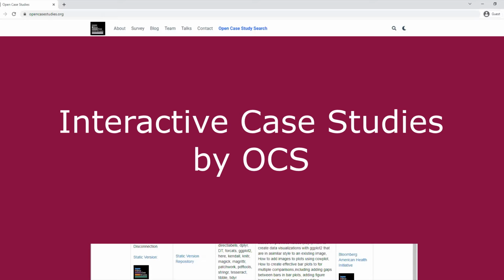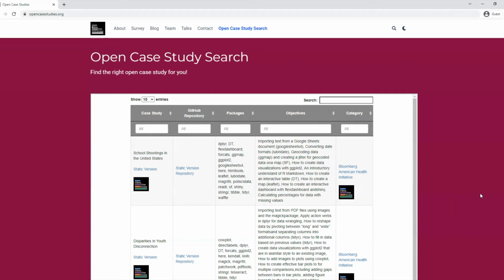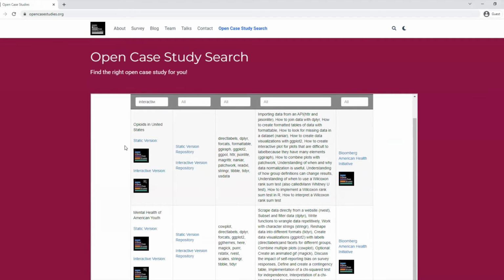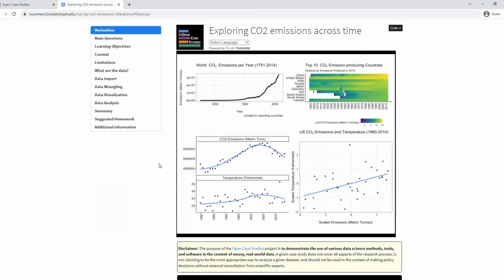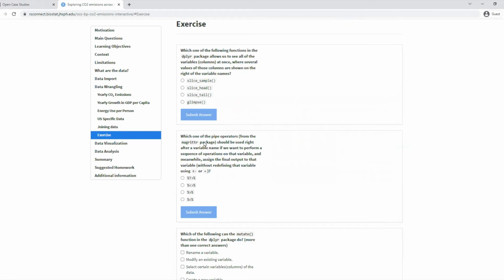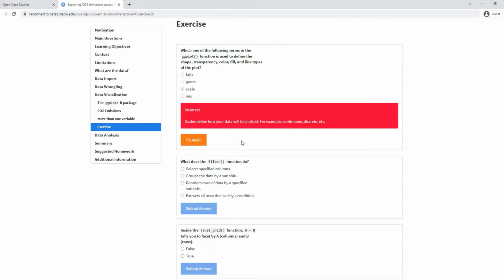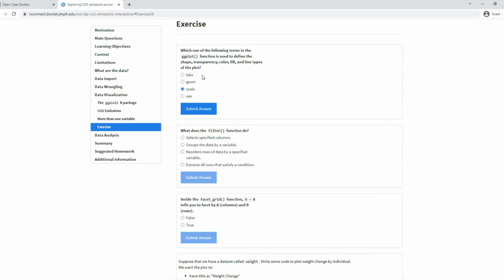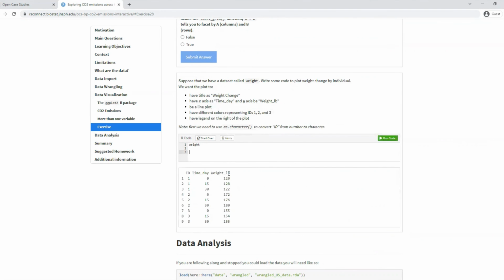Interactive Case Studies and Independent Learners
In this video, former graduate student Michael Breshock, demonstrates how interactive versions of the case studies can now be found on the Open Case Studies These interactive versions provide a more engaging and hands on experience. This will be particularly impactful for independent learners reading a case study outside a classroom environment.